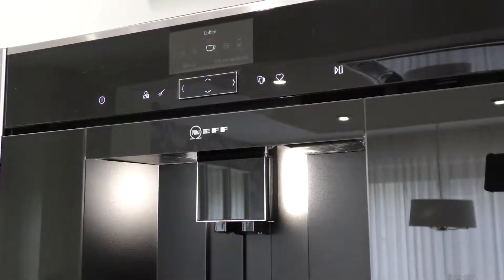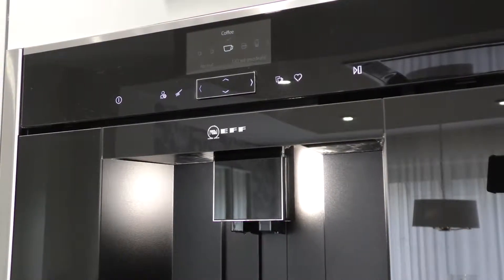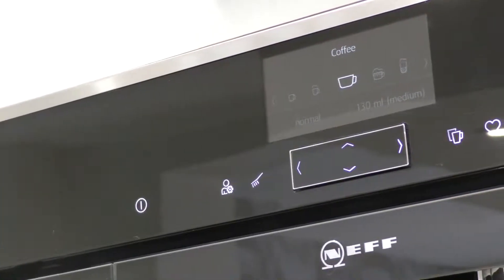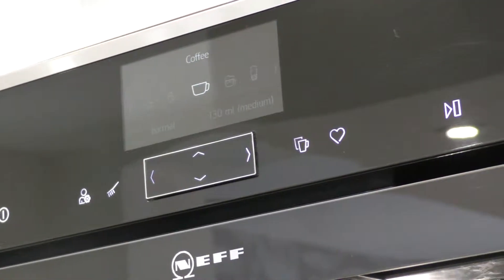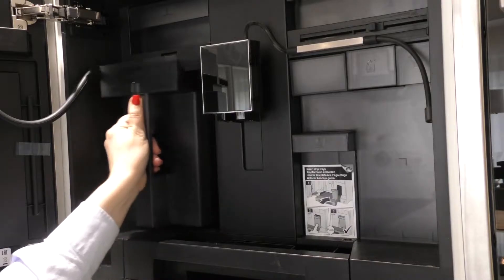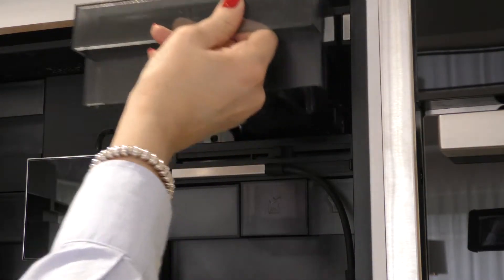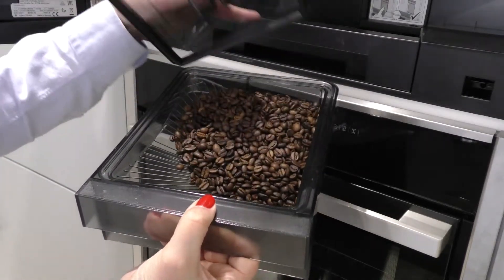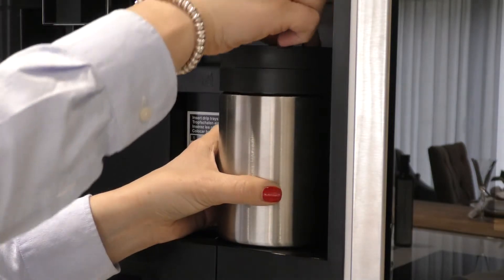Product demonstration film - Neff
Product demonstration films can be used to sell products or reduce the amount of after sales required helping customers get to grips with their new purchase.